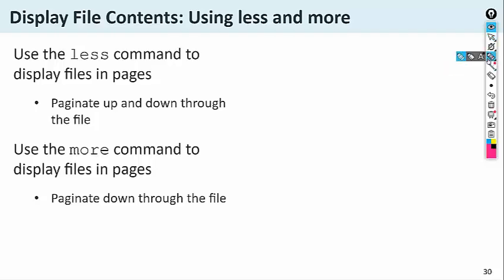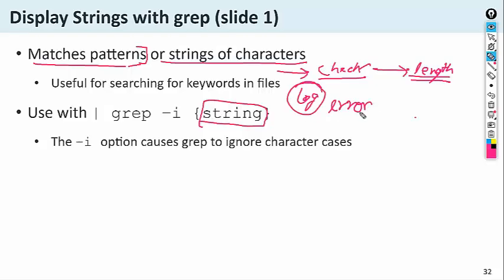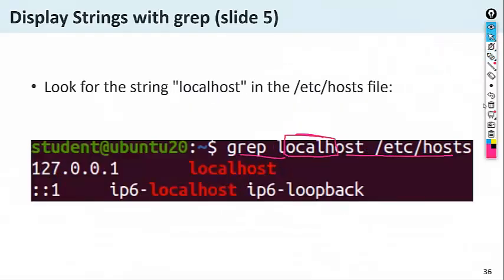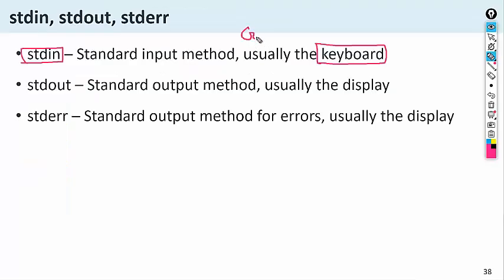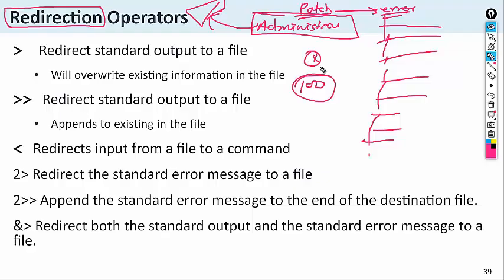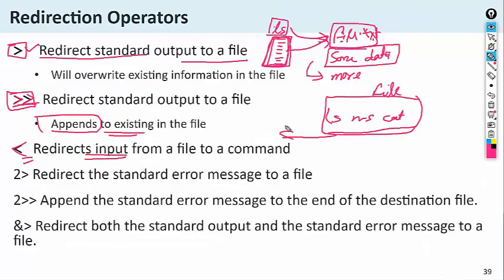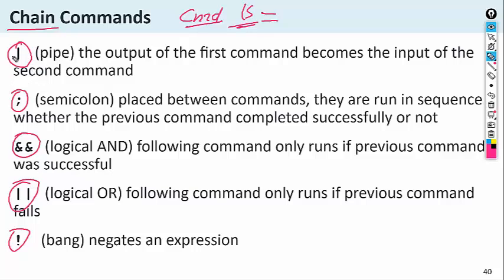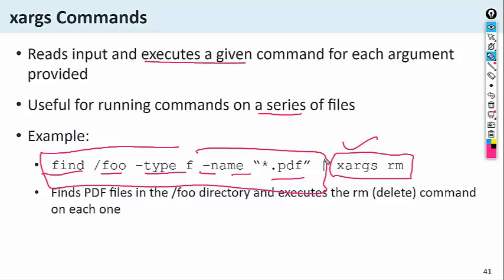Topic - Display File Contents and Redirectors | compTIA Linux+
👨‍💻 Welcome to CyberX Education – Practical Linux for Beginners to Pros!

📌 Topic: 4B 4 Display File Contents and Redirectors | CompTIA Linux+

In this video, we will learn how to view file contents and use input/output redirectors in Linux. These are essential tools for managing logs, viewing large files, and directing outputs from one command to another file or command.
Hands-On Labs & Live Command Demos
Ethical Hacking & Admin Tools
data

🎯 Ideal For:

CompTIA Linux+ XK0-005 exam students

Linux beginners and admins

BCA/B.Tech learners

Cybersecurity learners handling log files

Full CompTIA Linux+ Course

Do you Know Our Free Video Series?
CompTIA A+
CompTIA Network+
CompTIA Linux+